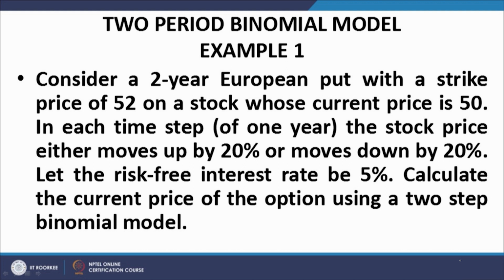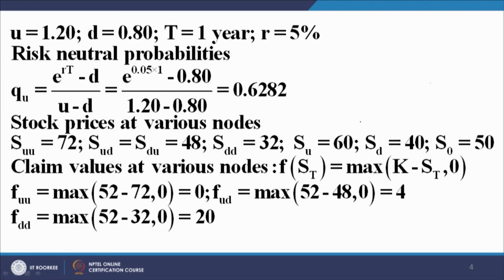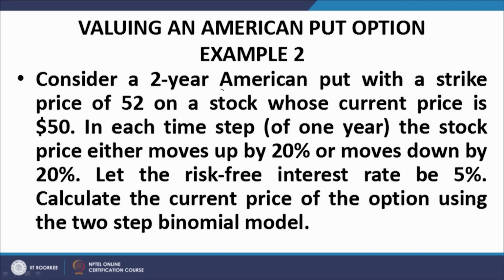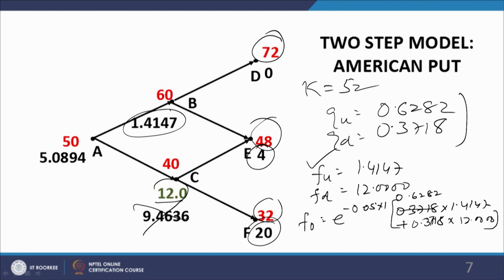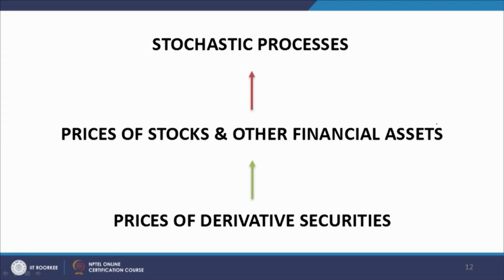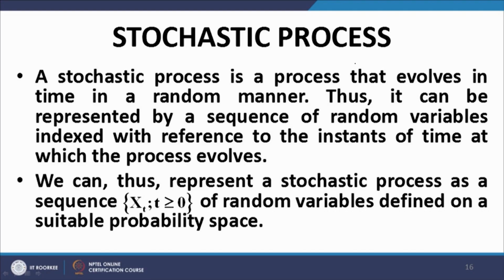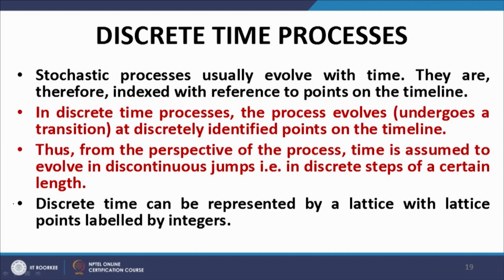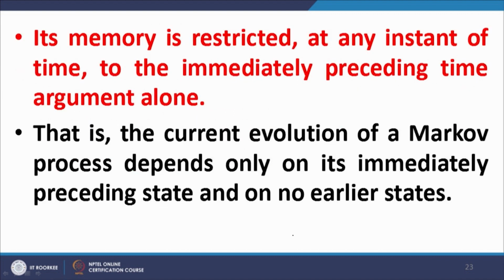Lecture 45: Option Pricing – American Options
Use of the binomial model for option pricing is explained.